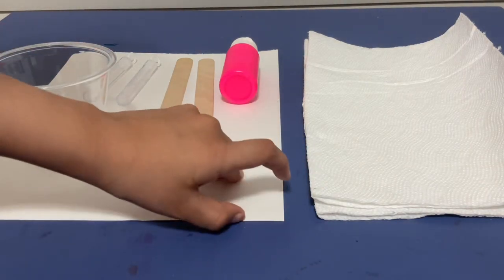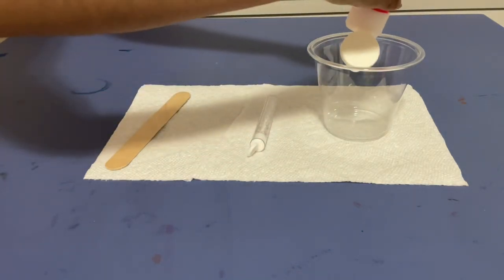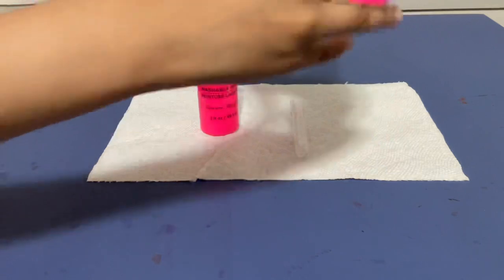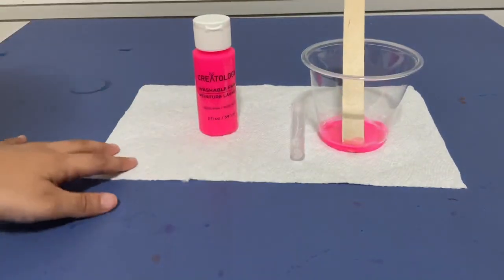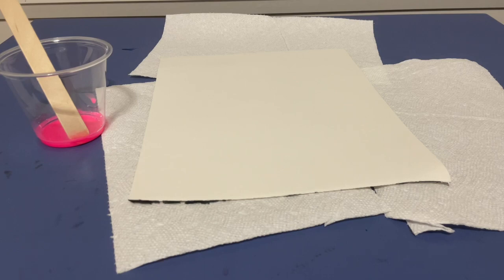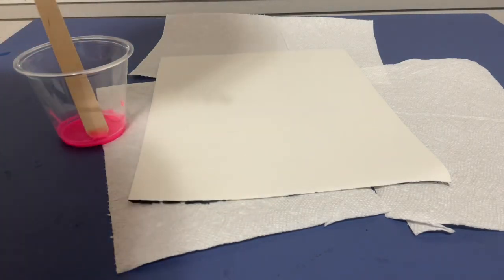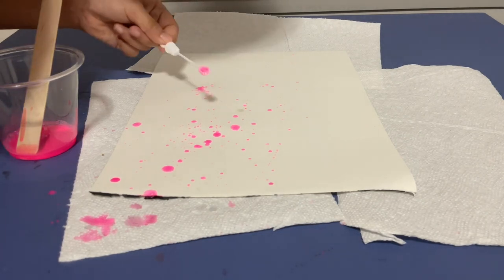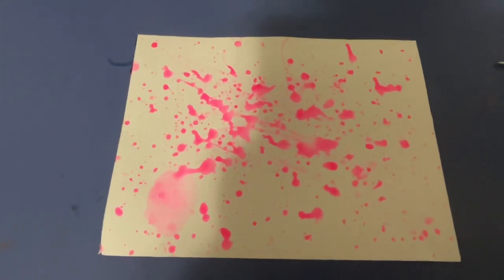Let’s make super fun bubble art! | BoredumBuster | Rainy day activity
Want to buy the materials? Check below👇Special thanks to Michaels for this craft idea, it really inspired me!
Link to cup I used for mixing paint